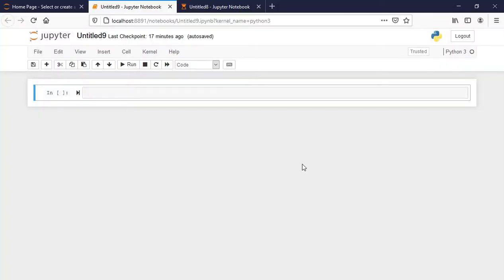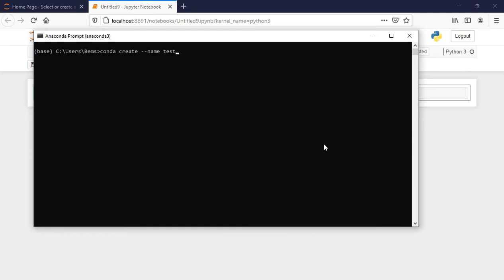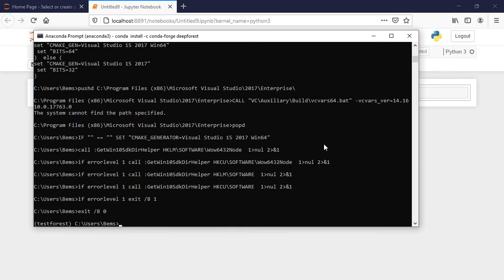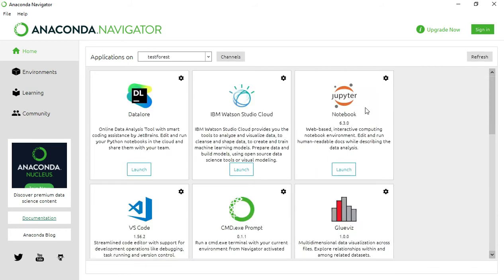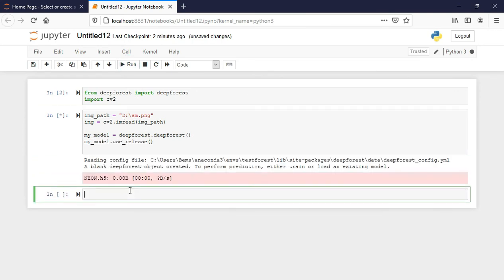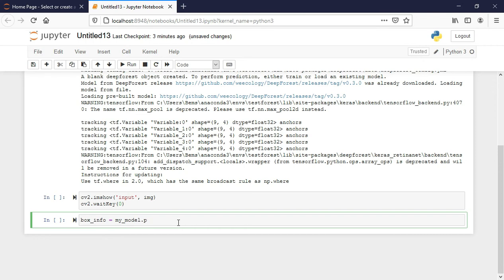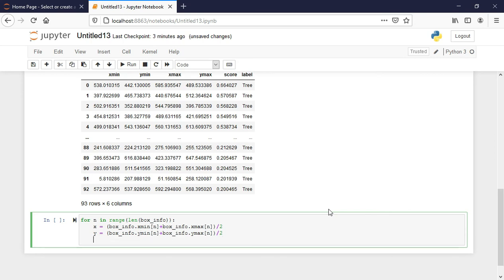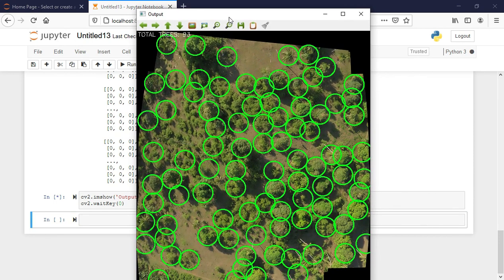Detecting Trees from an Aerial Image